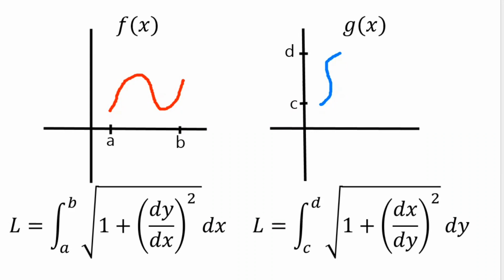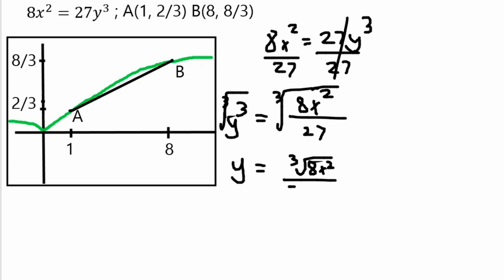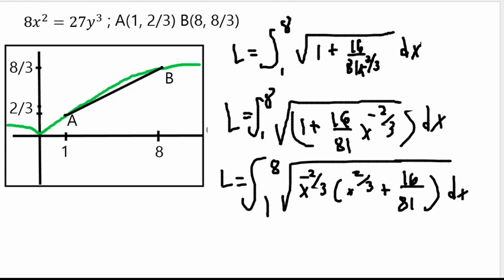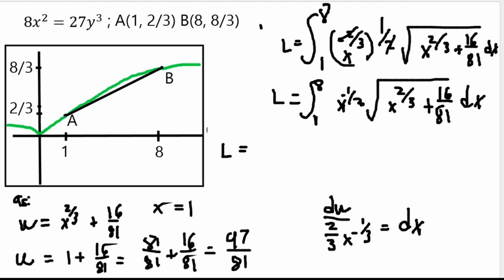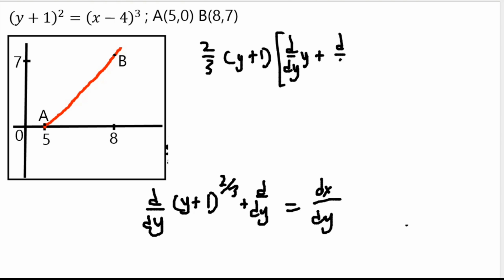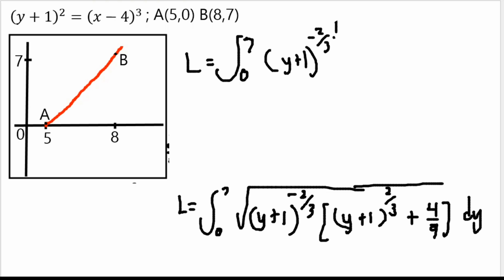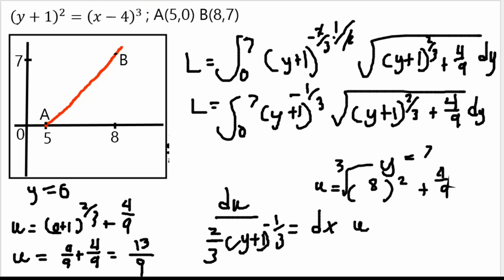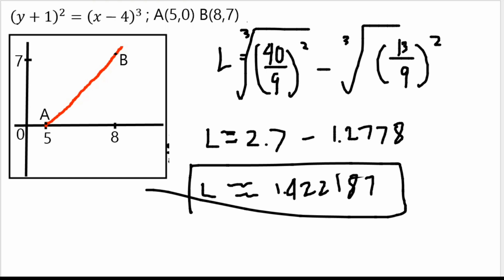Arc Lenght - Integral Calculus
Hi everyone, today i am going to be teaching you on how to calculate the arc lenght of a function with the use of integrals and basic derivatives.